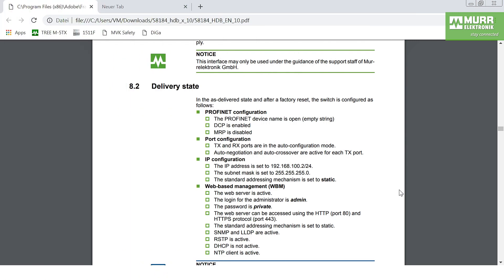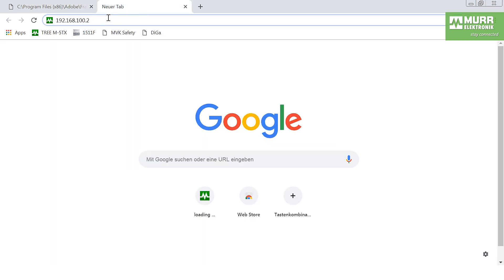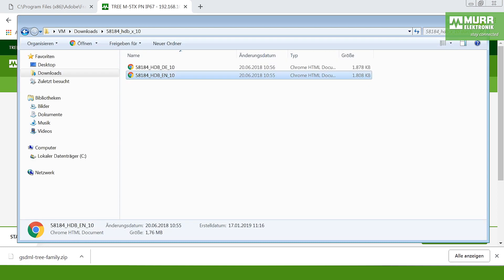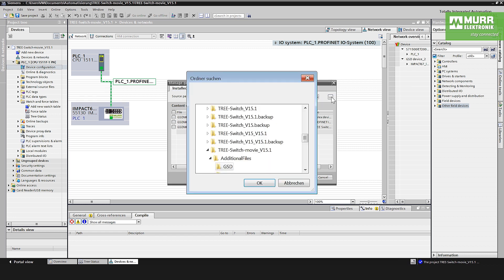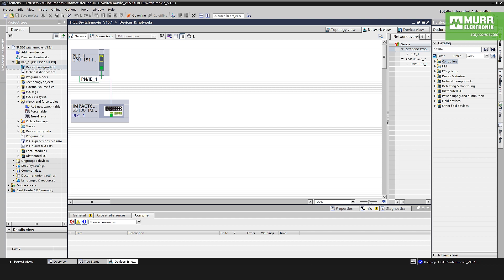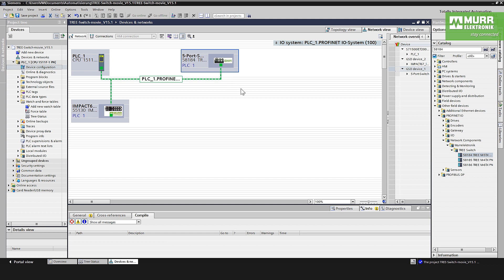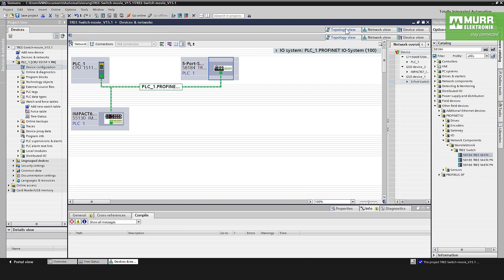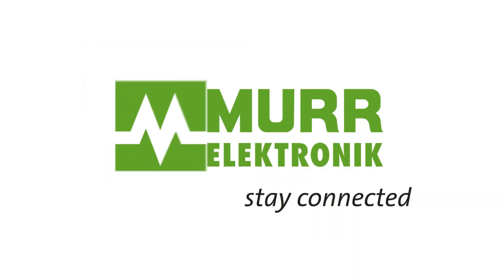Managed Switches - Configuration in TIA Portal (5/5)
In this video, we present the configuration Profinet Managed Switch in the TIA Portal.

Looking for something specific? Jump directly to it:
Download Manual from online shop - 0:23
Find Login Data - 1:14
Download GSDML file - 1:36
Install GSDML file in TIA - 2:25
Insert switch from hardware catalog - 3:28
Assign the switch to the PLC 4:13
Create a topology - 5:29

murrelektronik.online/switches